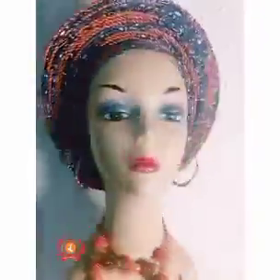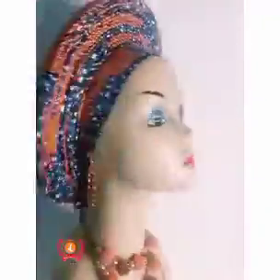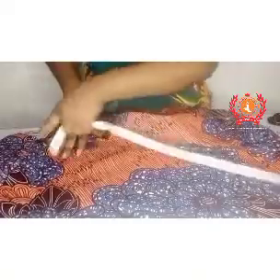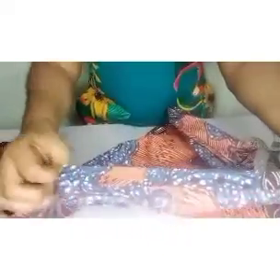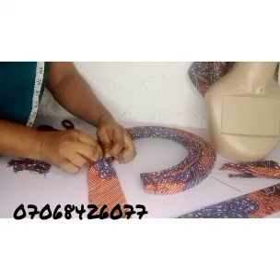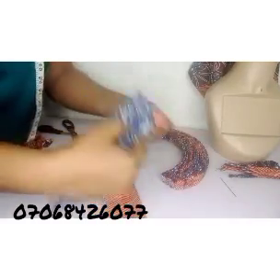DIY: The BEST way ever of making auto Gele.